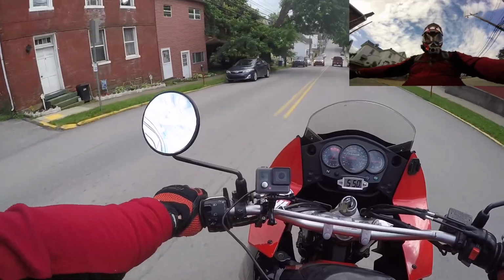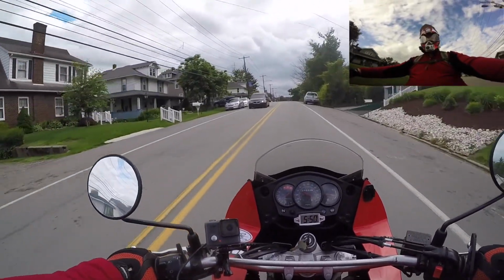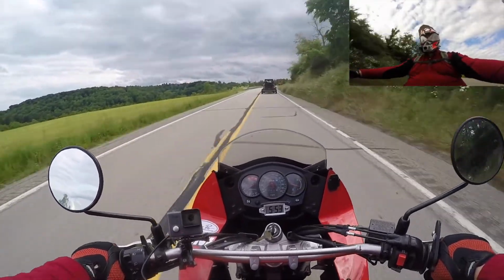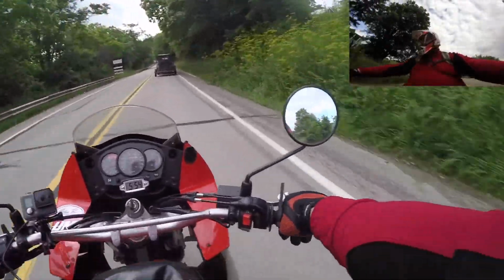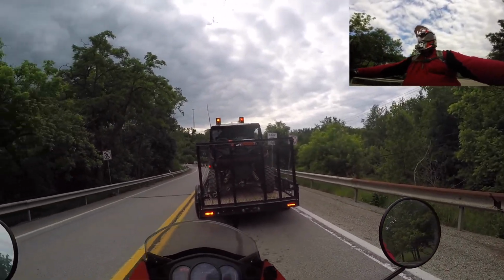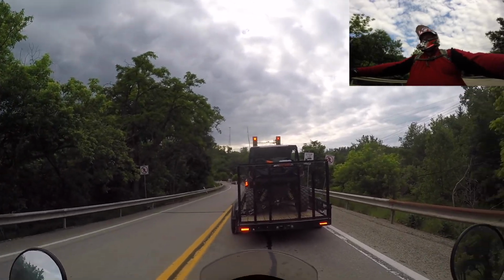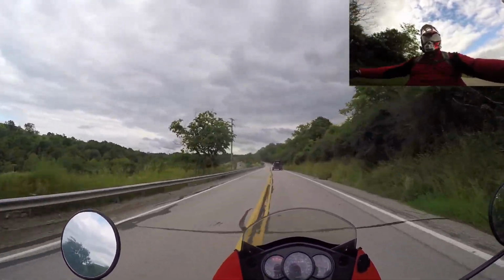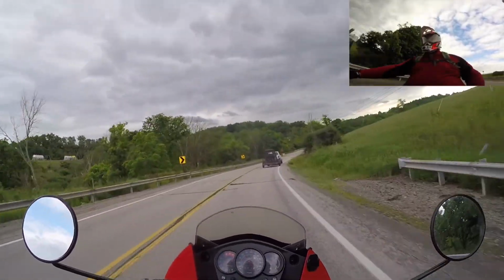LS2 Pioneer Helmet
More of a continue from the last video of me getting ready to head home. On to the subject of the video. Talking about My LS2 Pioneer Helmet. Con's